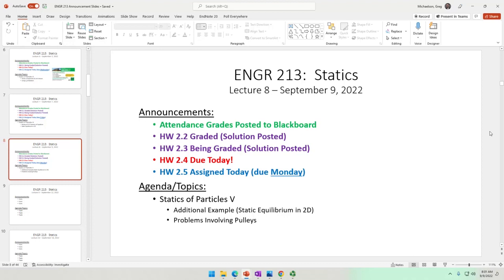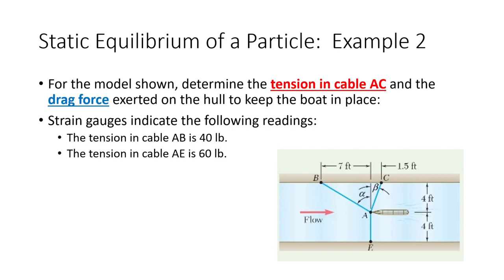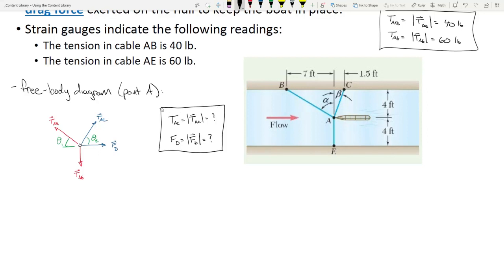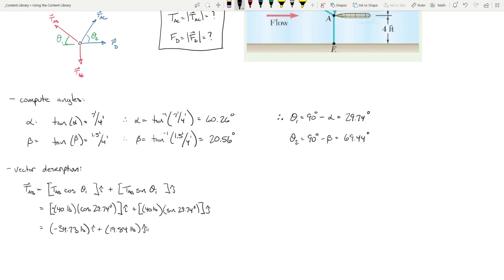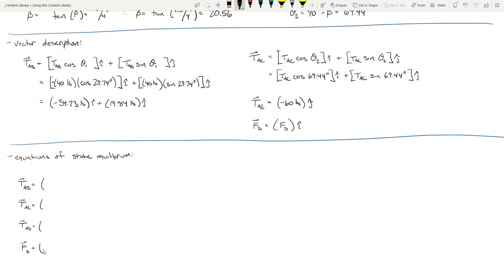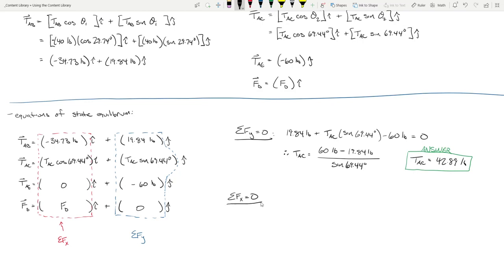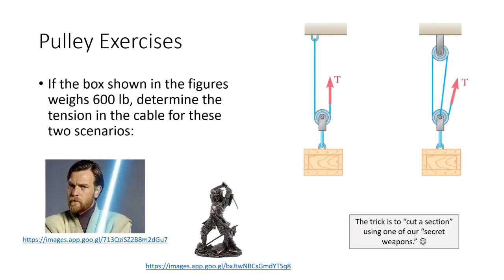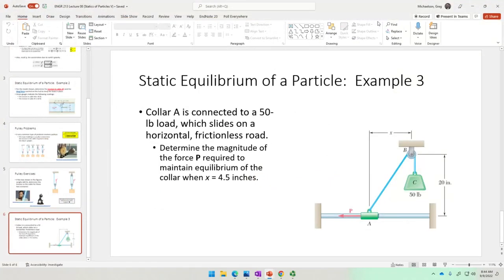ENGR 213 Lecture 08: 2D Equilibrium [cont'd] & Pulleys (2022.09.09)